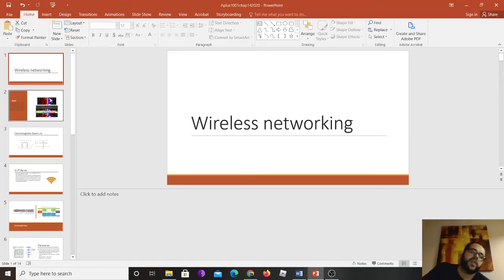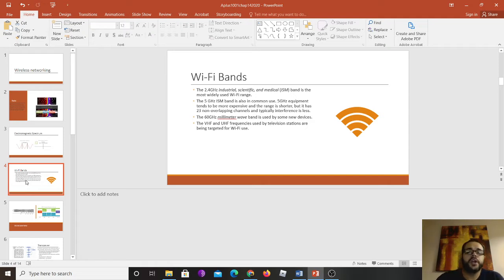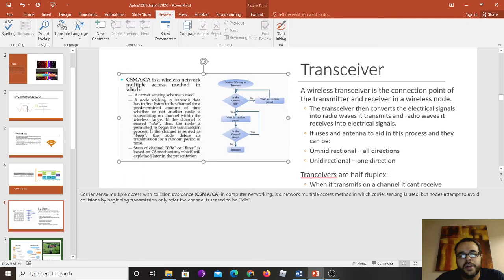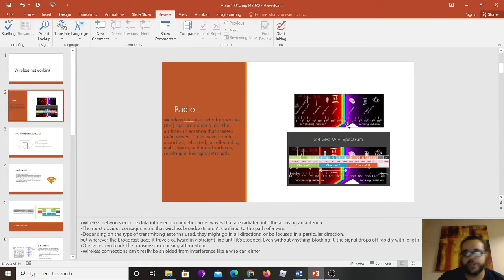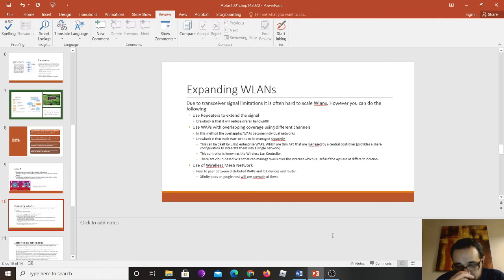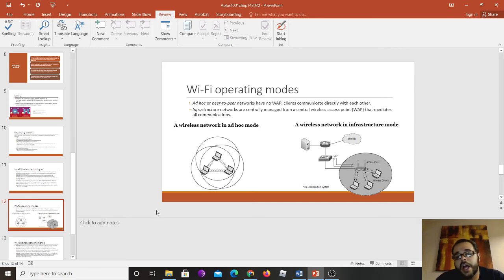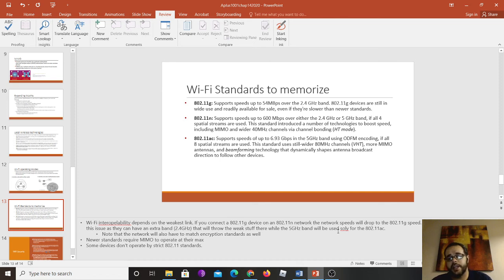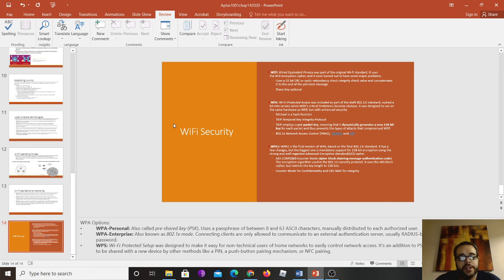Chapter 14 Wireless Networking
Beginner overview or Wireless Network and standards. This follows chapter 14 of the Ucertify book for CompTIA A+; plus some extra stuff.